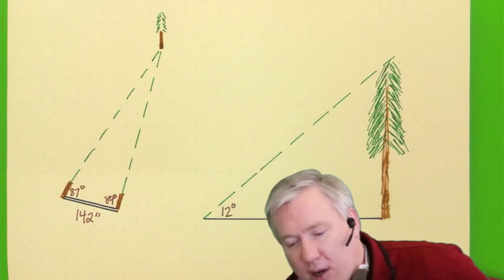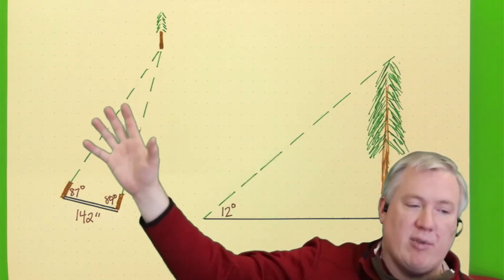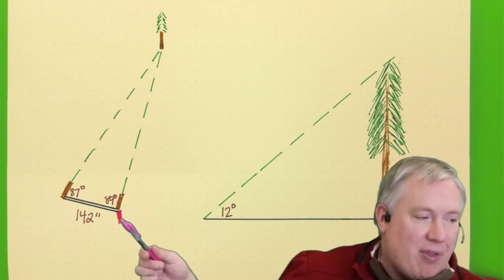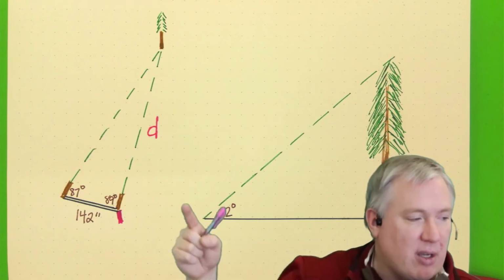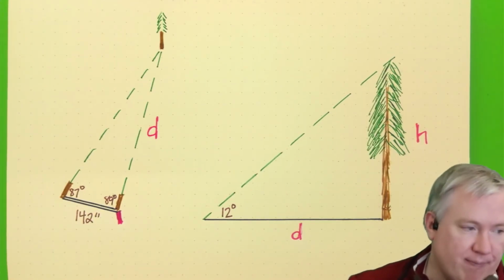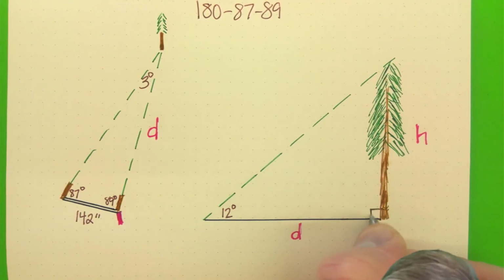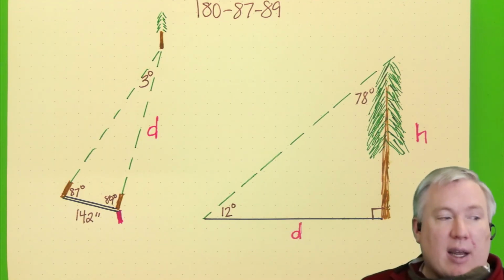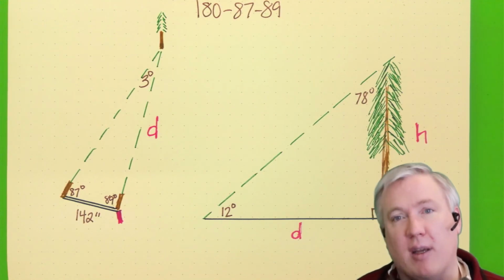Indirect Measurement - Drawing a Diagram for Distance & Height